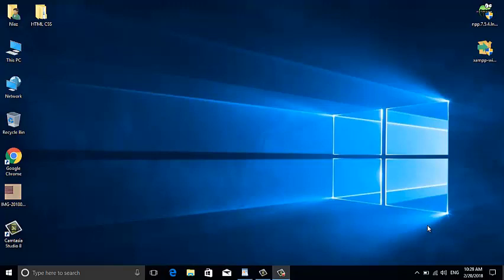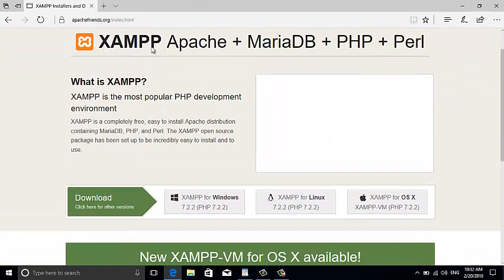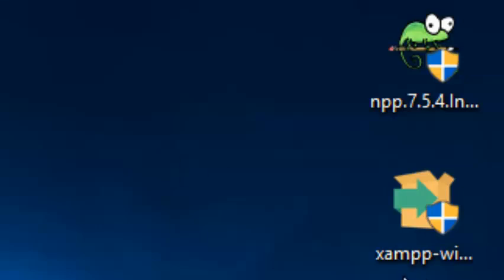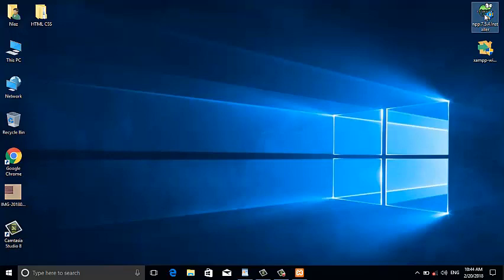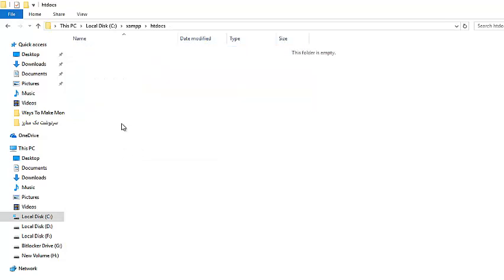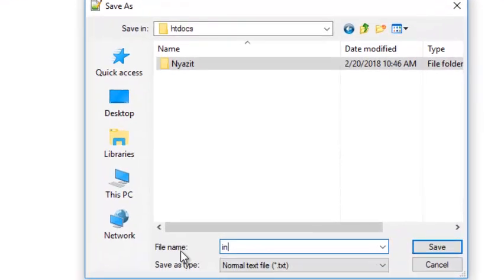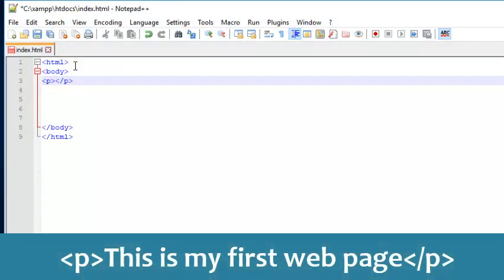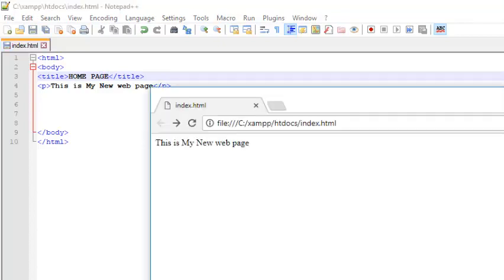First Lesson: how to use html with css?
In this tutorial, I am going to show you how to use html with css. what is html? html (hypertext markup language) and CSS (cascading style sheet) both are the core technology for creating website, theme, webpage and many more things.